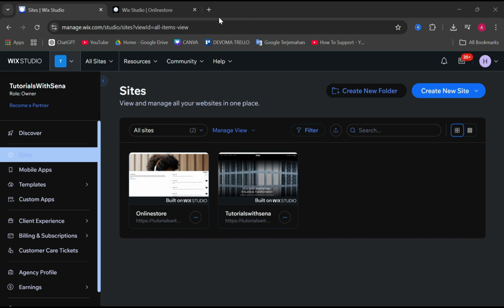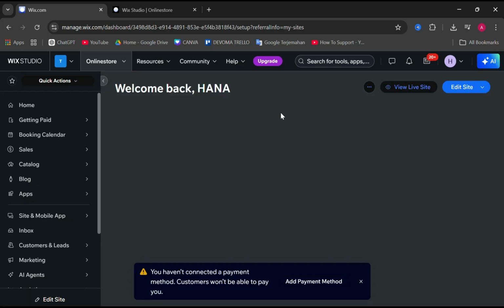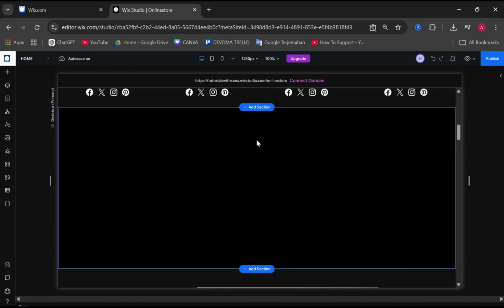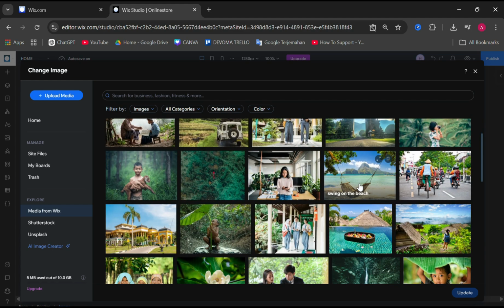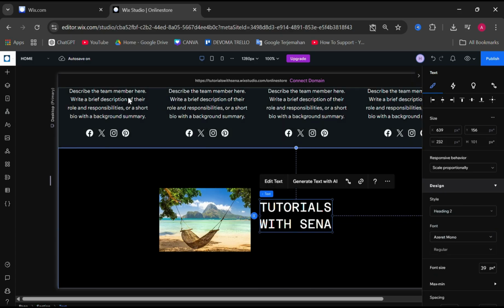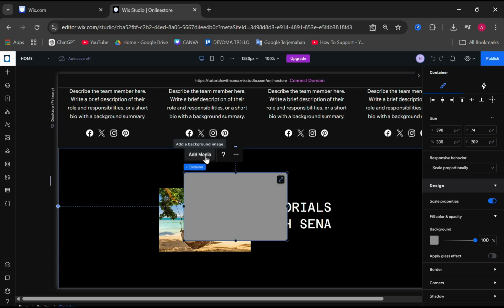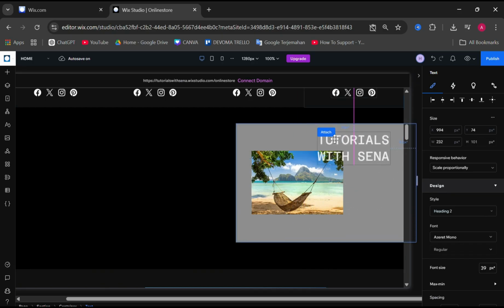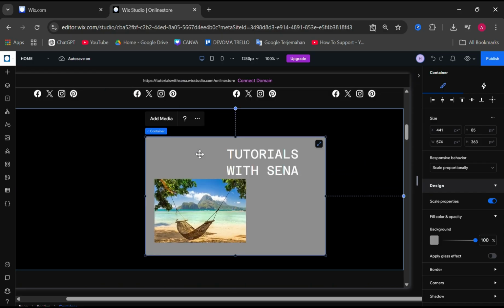How to Add a Container Box in Wix Studio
In this video, you’ll learn how to add a container box in Wix Studio step by step. This tutorial shows you how to insert a container, place elements inside it, and use it to structure your layout more effectively.

Container boxes help you group content, control spacing, apply background colors, and create clean, organized sections. This Wix Studio tutorial is perfect for beginners, designers, and freelancers who want better layout control and responsive design without coding.

By the end of this video, you’ll know exactly how to add and customize a container box in Wix Studio for a more professional website layout.